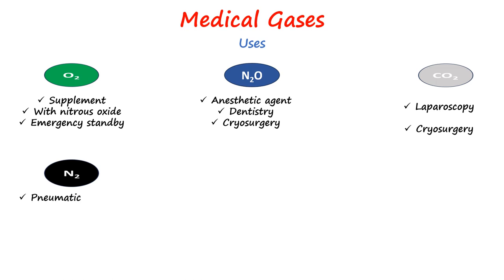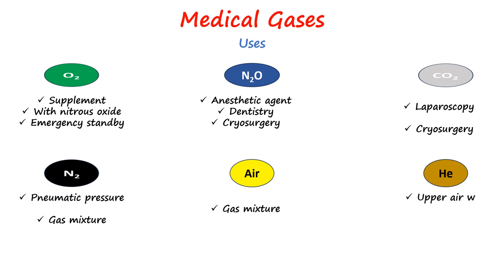Anesthesia gas and supply system|| Overview|| How is oxygen supplied in hospitals and OR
This part describe the general overview if how medical gases are supplied to hospitals and OR through network of pipelines and banks of cylinders. The part is followed by next part which is about medical gas cylinders.